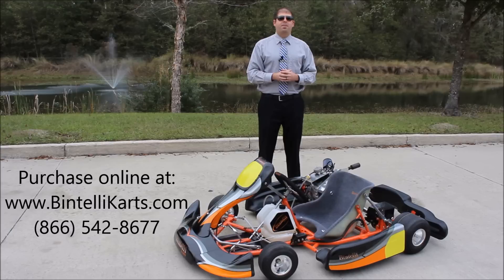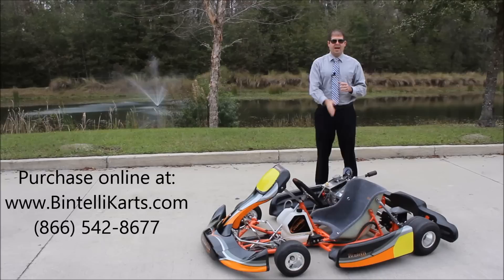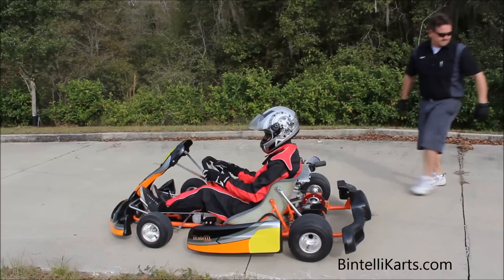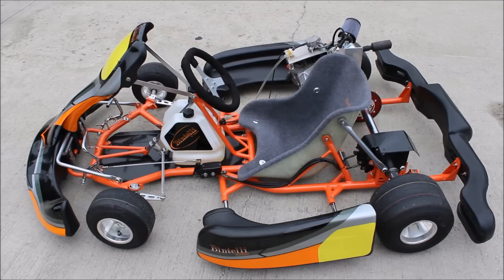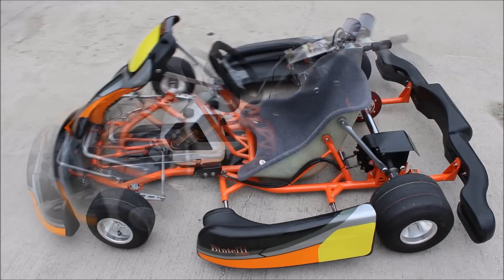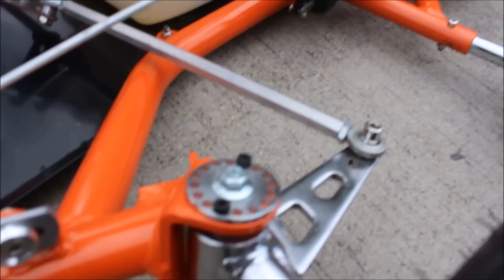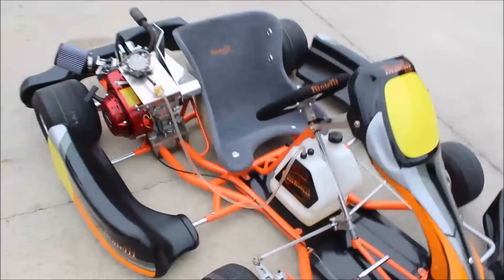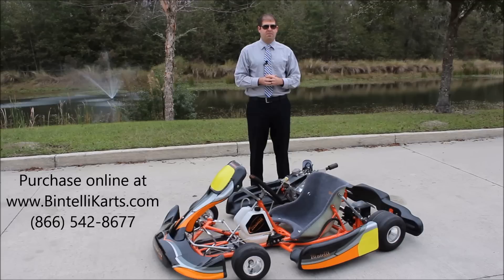Bintelli Karts S1 Racing Go Karts For Sale - Adult Racing Kart Now Available!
The S1 is Bintelli Kart's newest generation racing go kart for sale. It comes complete with an upgraded, high performance Honda clone style motor.

This racing kart comes with a chrome moly frame, aluminum steering wheel, clamp style motor mount, and more! It arrives race ready - no additional parts are needed. Just add gas and oil and take it to the track!

Bintelli Karts has its headquarters in Gainesville, Florida. With karts for personal racing along, bumper karts for rental use, and racing kart parts and accessories, Bintelli Karts has something for everyone!